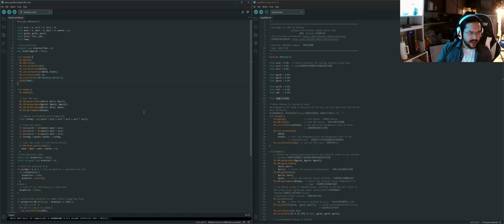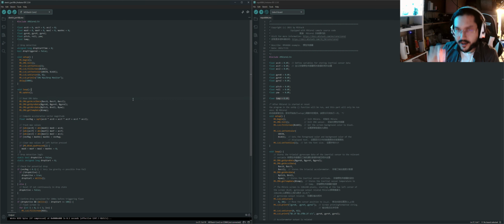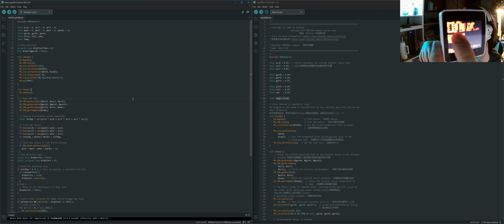Lab 4.1: M5Core2 IMU Sensor - VD